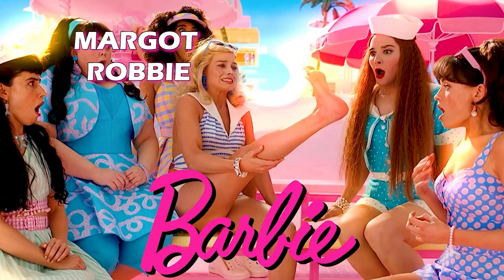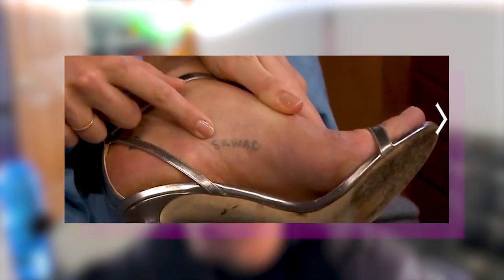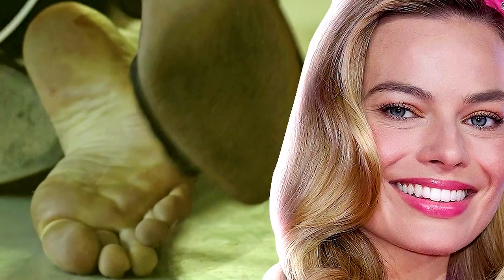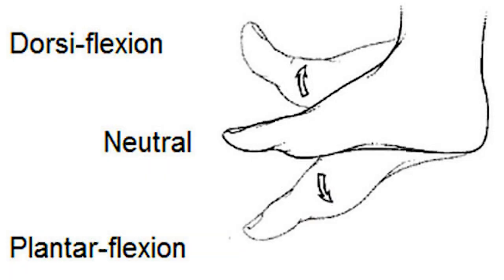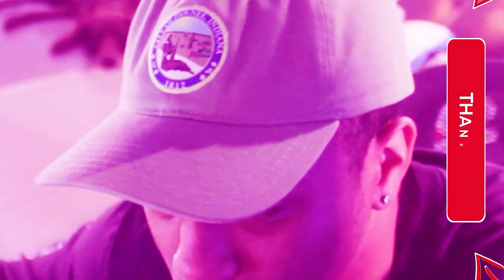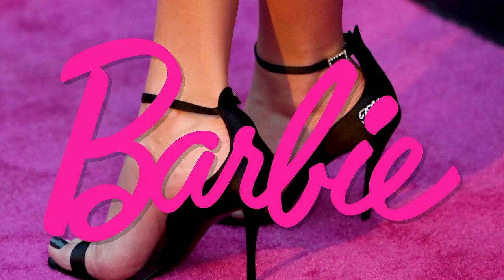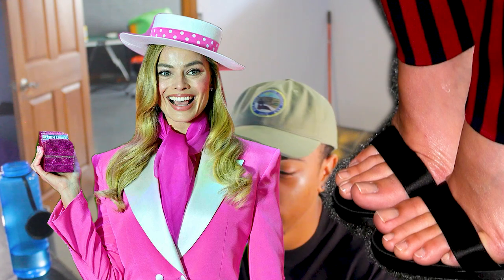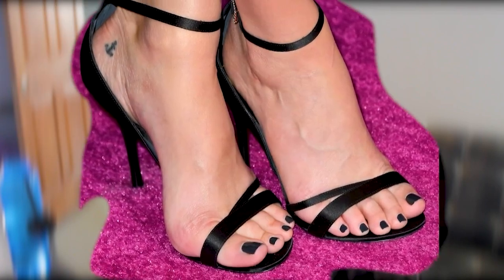RATING BARBIE CAST FEET | Margot Robbie - Toes - Arches - Soles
Magot Robbie as Barbie is a role that we didn't know we needed filled. Margot Robbie's feet tipped the scales in this Wikifeet review.